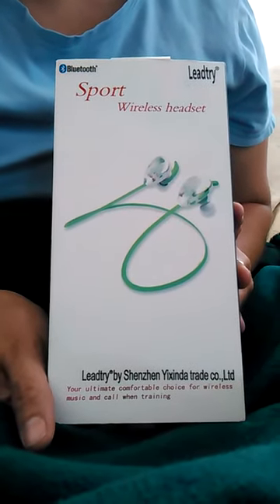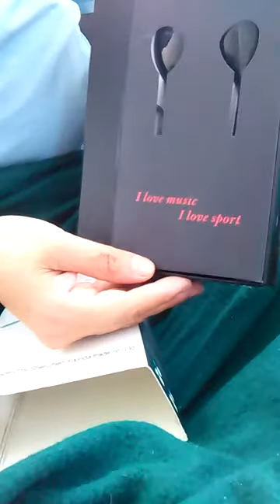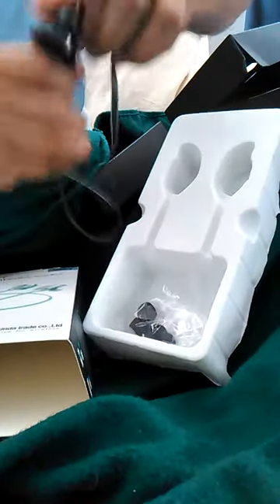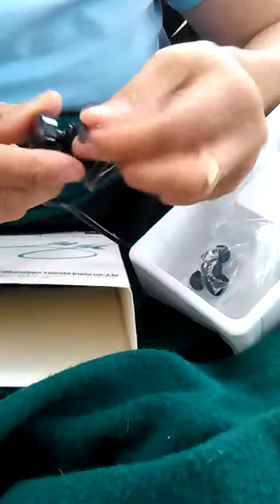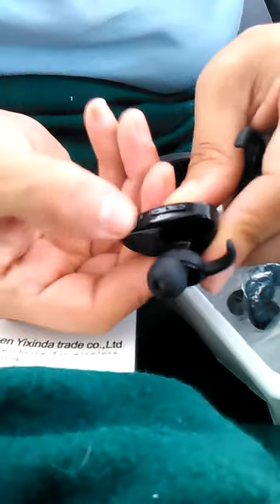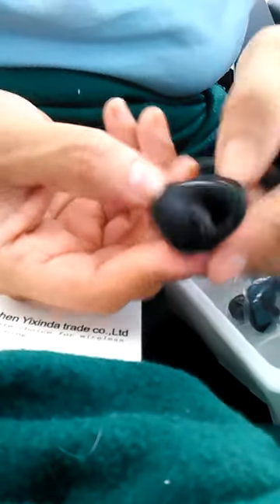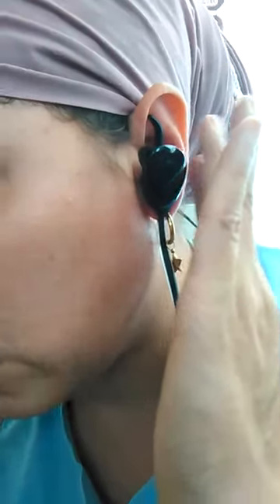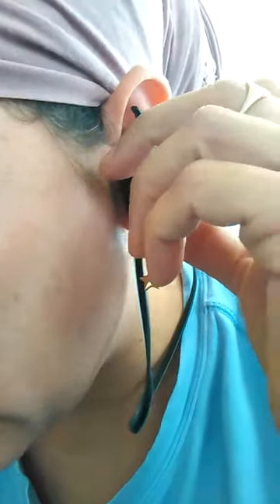Leadtry Blue tooth Headphones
Leadtry Bluetooth Headphones Wireless Sport Stereo Noise Cancelling Bluetooth Headset In-Ear Sweatproof Earbuds with Microphone
Sold by: PL Tech
$23.99

Great for Use During Physical Therapy
The Leadtry Blue tooth Headphones Wireless Sport Stereo Noise Canceling BlueTooth Headset is definitely a headset I would recommend for those who work out. I was using a wired headset in the gym to listen to music. I was not able to answer calls on those other headphones. I wanted to try these so that I can quickly answer the phone without having to unplug my headset, talk, hangup, then resume listening to my music. These headset came with extra ear buds in different sizes to fit almost any ear. The only drawback that I had not realized is that if you put the curved part in your ear your call is not as clear. If you need to use these while working out to keep them in place in your ear, you will need to pull them out in order to have your caller hear you best. I have also used these to listen to mediations at night. They have stayed in place through the night. These can be paired to multiple devices so my daughter can use it when she likes.
I received these Leadtry Blue tooth Headphones via a promotion at a discount. I was not required to give a positive review and I can update my review, at will, at any time. I do not have a direct relationship to the seller.